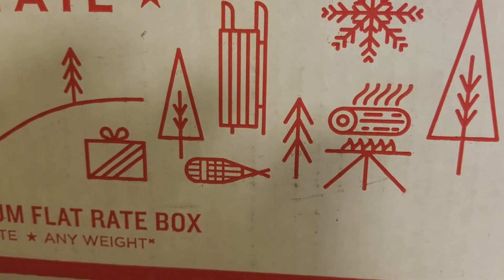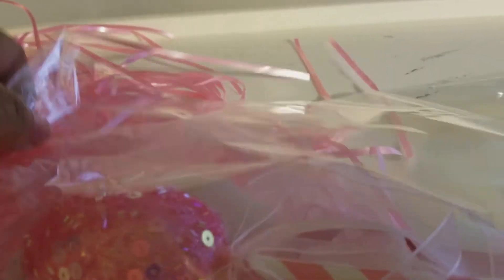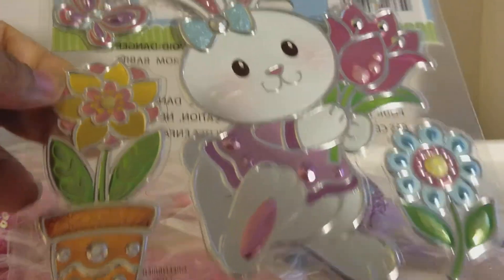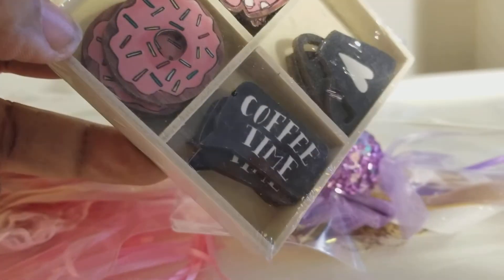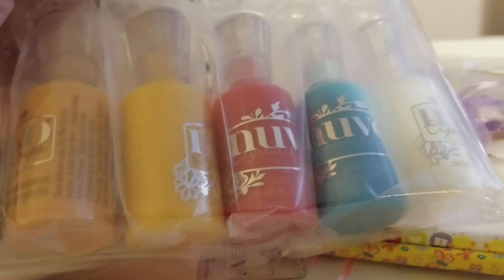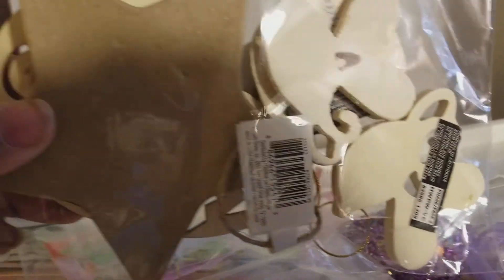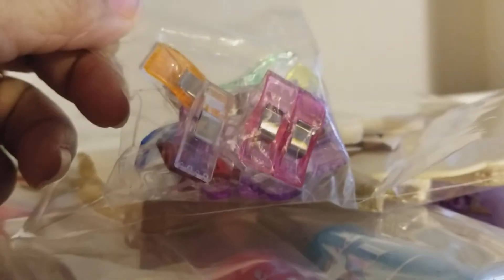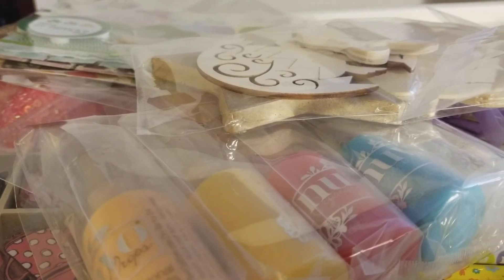Happy Mail from Phyllis | Natural Praise Girl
My planner buddy Phyllis sent me happy mail. Blessings Shirlene

Store: Shirlscraftyworld.com

Snail mail
Shirlscraftyworld